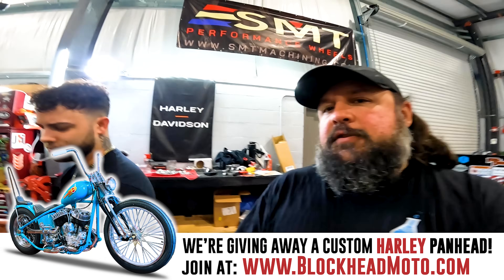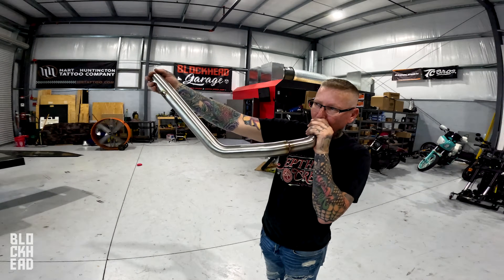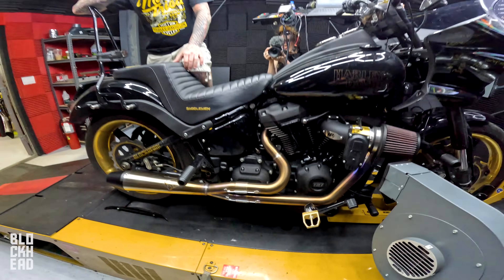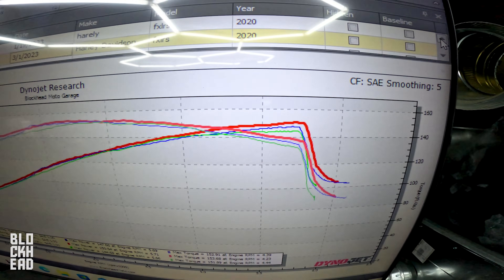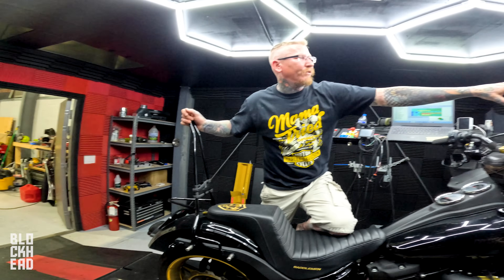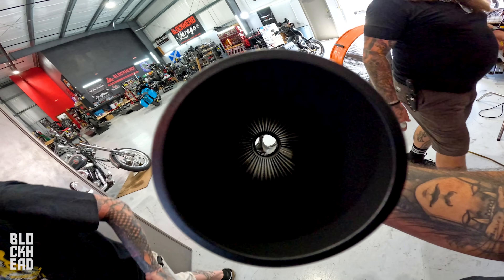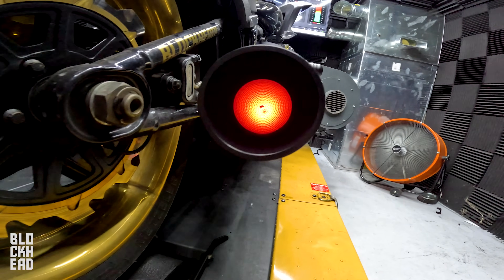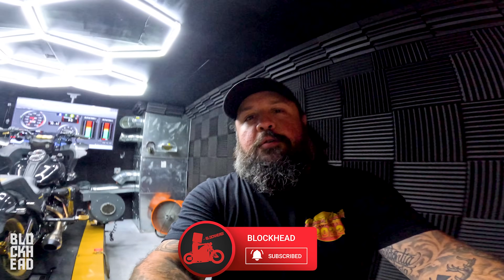BEST Exhaust For Your Harley-Davidson Milwaukee 8? (Pt. 3 - Sawicki Speed)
What is the BEST exhaust for the Harley-Davidson Milwaukee 8 engine? In this episode, we install the Sawicki M8 Softail exhaust and put it to the test on a Stage 4 131ci Milwaukee 8! Want to order one for your bike? fill out the form and we'll get you taken care of!

❱ BIKES:
2013 Harley-Davidson Iron 883 (The OG)
2020 Harley-Davidson Low Rider S 131 (Goldzilla)
2021 Yamaha MT-09 SP
2010 Honda CBR600RR
2018 Honda Grom x2
2017 Harley-Davidson Dyna Low Rider S (Blue Hellephant)
2021 Harley-Davidson Sportster S

2022 Harley-Davidson Low Rider ST

❱ VEHICLES:
1978 Pontiac Firebird Trans Am 6.6L V8
2013 Ford Raptor 6.2L V8 (Gen 1)
1994 BMW E36 Coupe (328 IS)